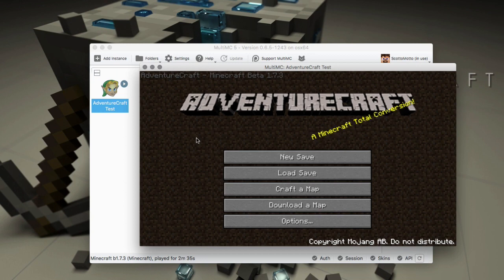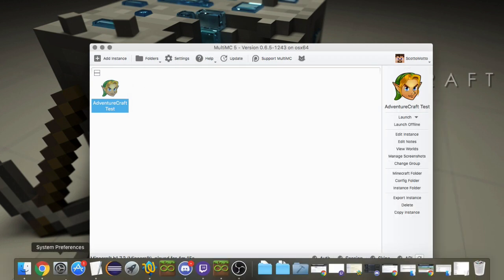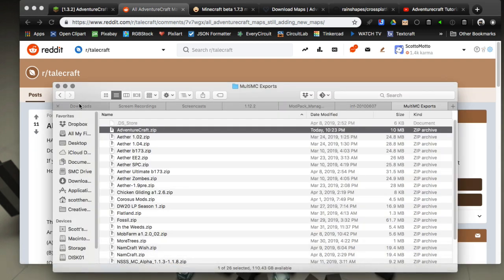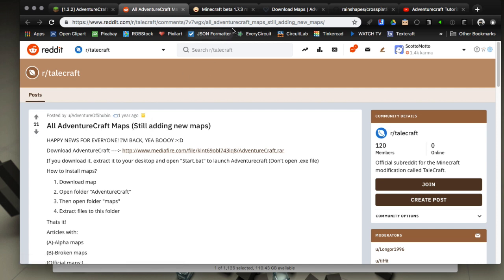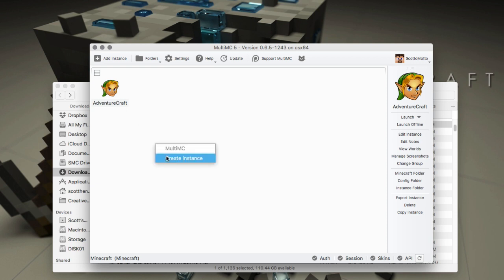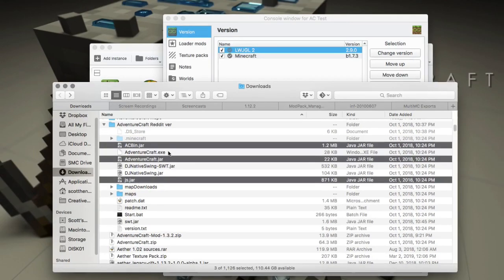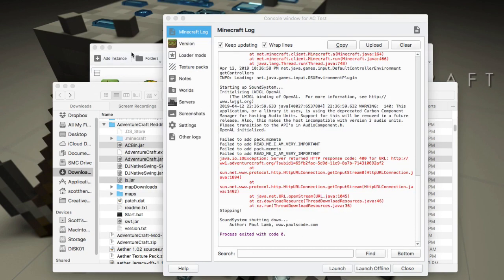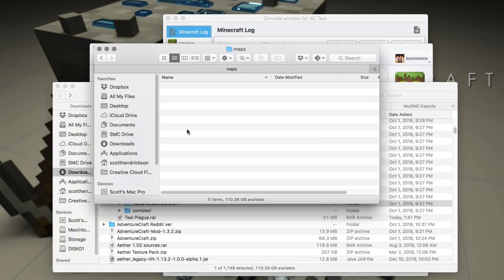AdventureCraft in MultiMC - Easy Installation - ModPack Including Maps for Minecraft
The Easiest Way to Install AdventureCraft for Minecraft in MultiMC.

AdventureCraft Map and MiniGame System for Beta 1.7.3